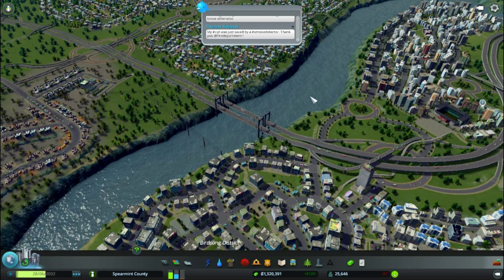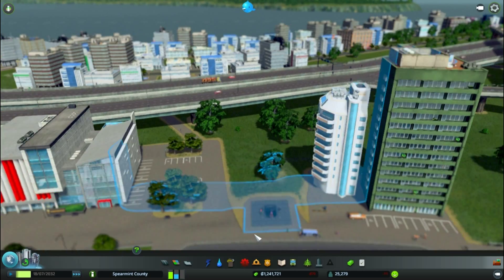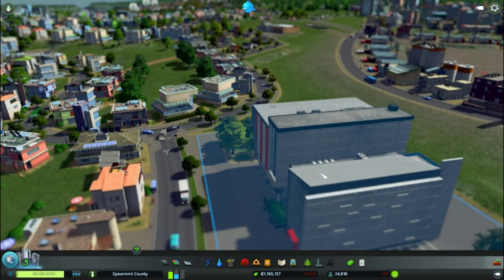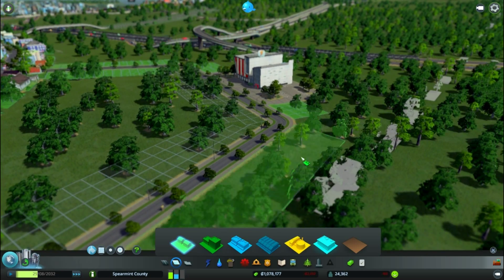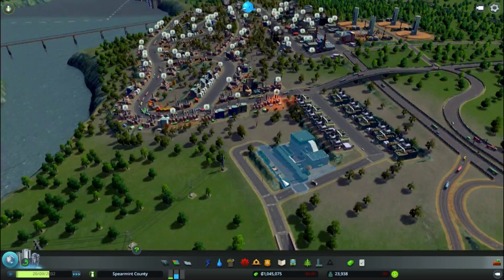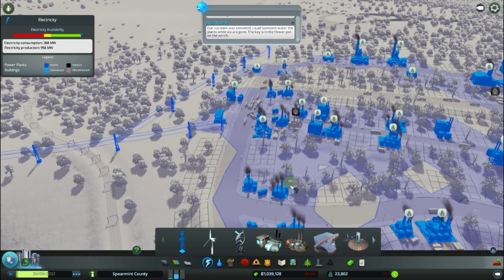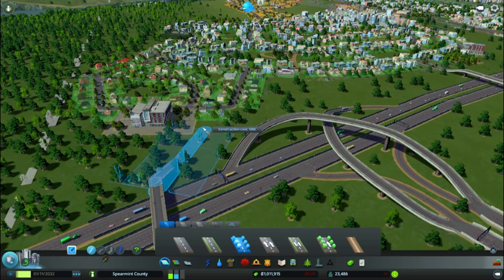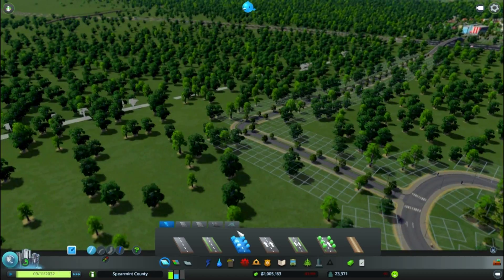Cities Skylines part 14 - New Town!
We start to build a new town in Spearmint County to try and attract some workers in Cities Skylines!